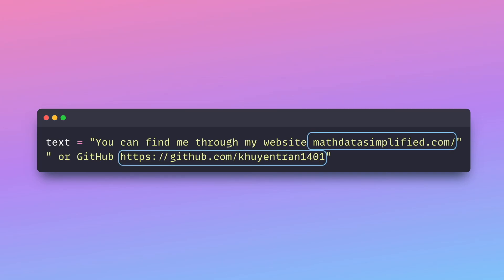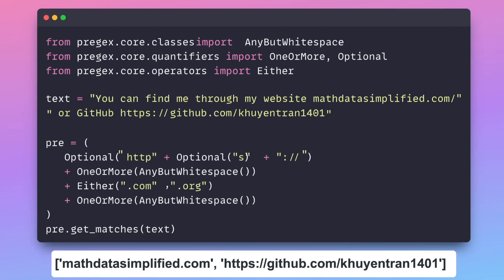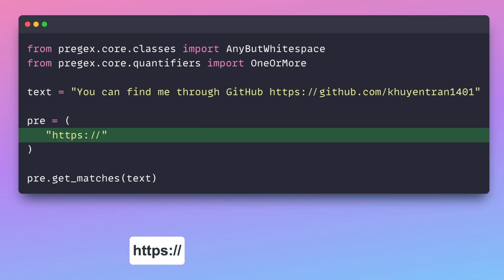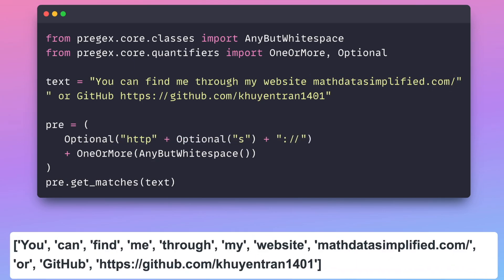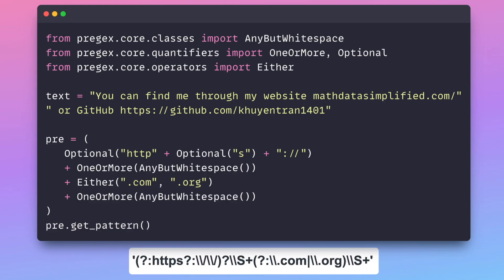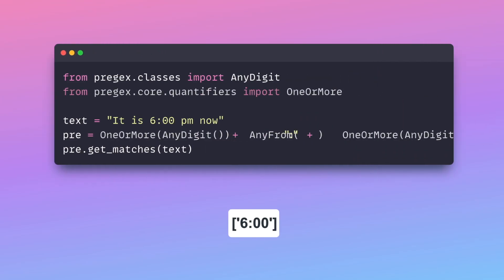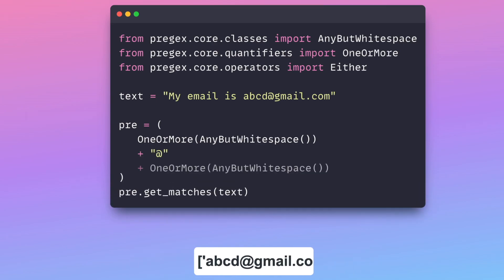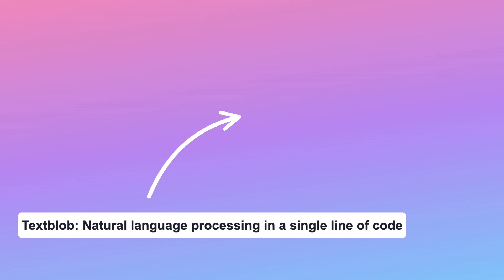How to Create Human-Readable Regular Expressions in Python